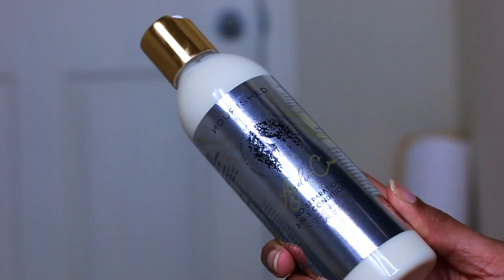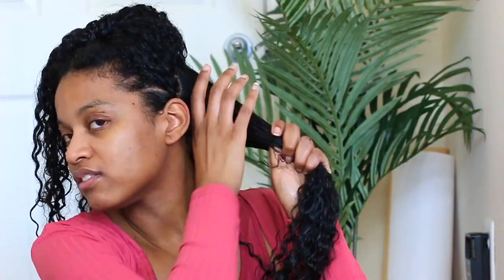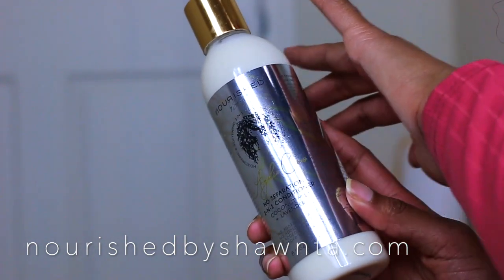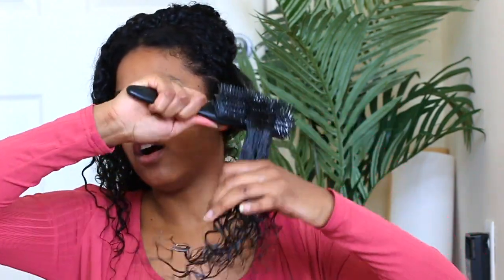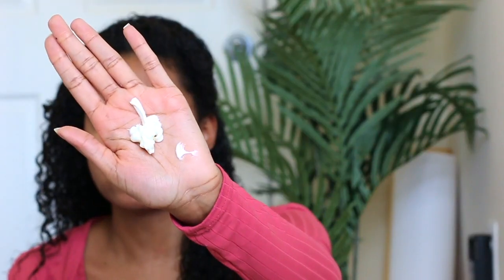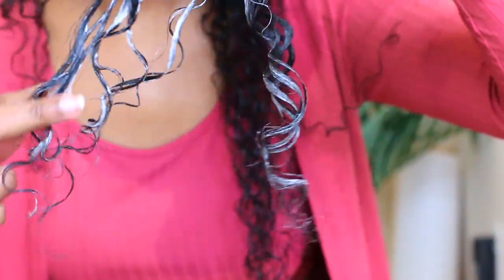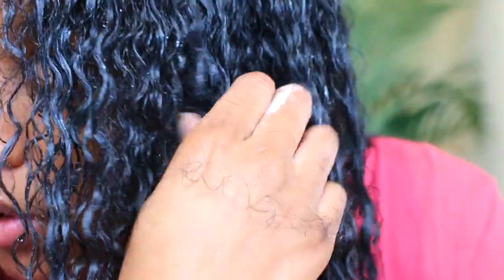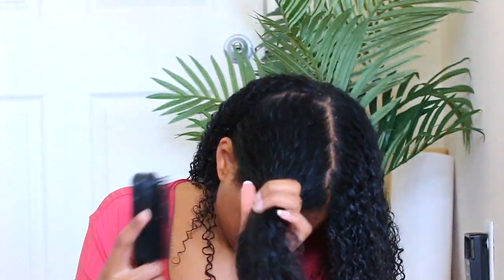THE PERFECT CONDITIONER ROUTINE| NOURISHED ANGELIC COCO NO SEPARATION CONDITIONER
Hey guys, Today I show you the perfect conditioner routine on my natural hair, I think this perfect conditioner routine is great for anyone who suffers from dry hair or styles that simply don't last throughout the week! Conditioner may seem like a simple item and not as important but believe me when I say, leaving conditioner out of your routine can 100% take away from the moisture retention throughout the week. Aside from using an oil to seal in the moisture, this is one of the key steps to keeping the hair healthy and lasting!